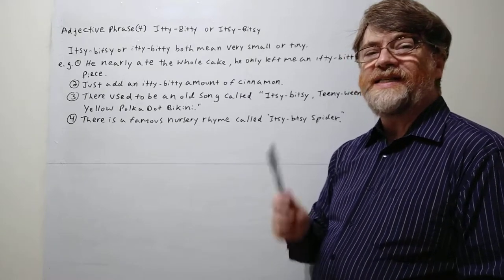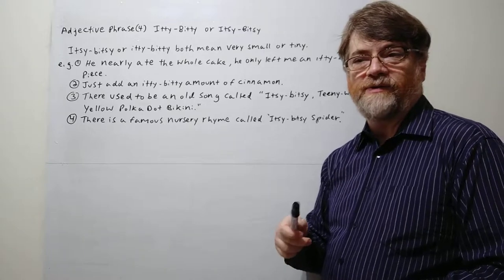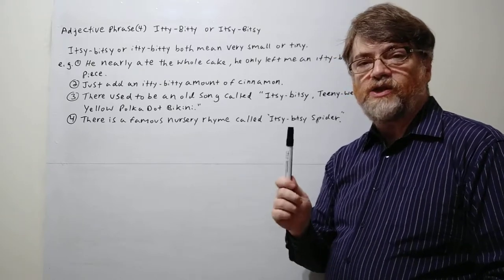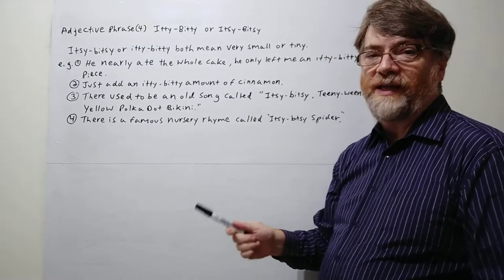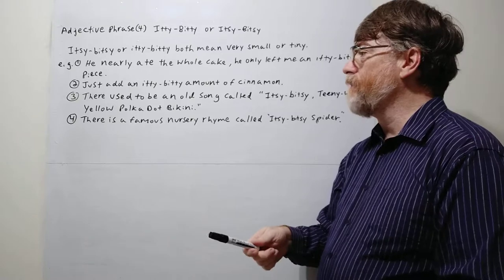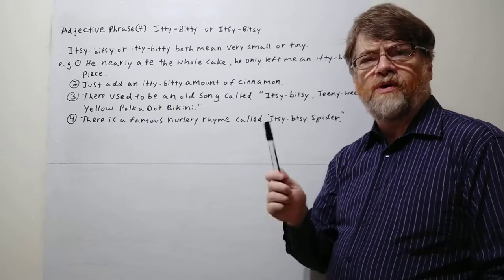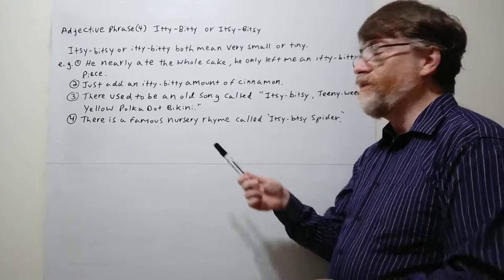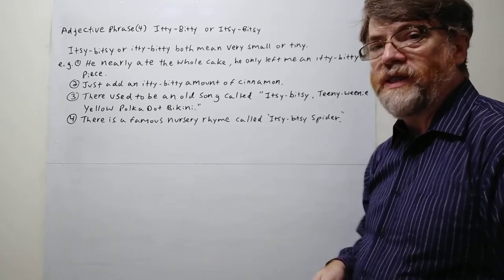English Tutor Nick P Adjective Phrase (4) Itty bitty or Itsy Bitsy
Both of these two adjective phrases mean extremely small. You can use the captions to view all the words in this video.